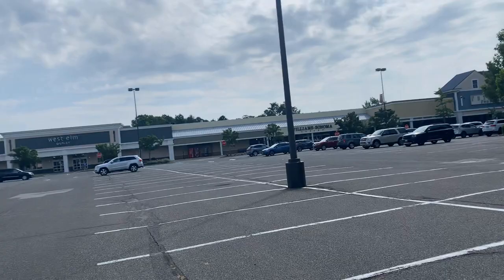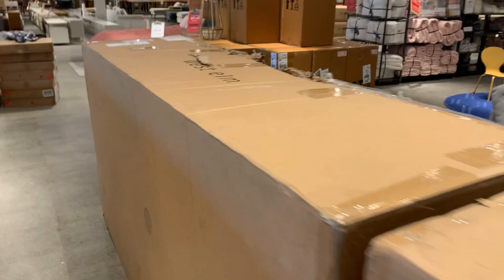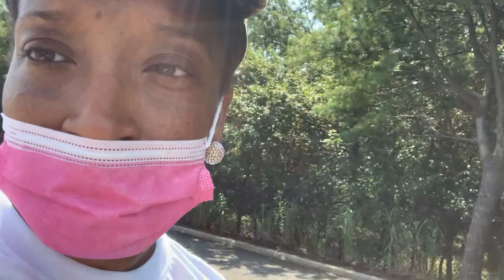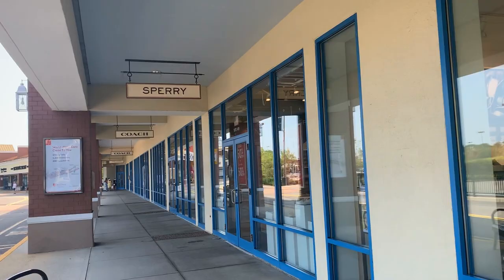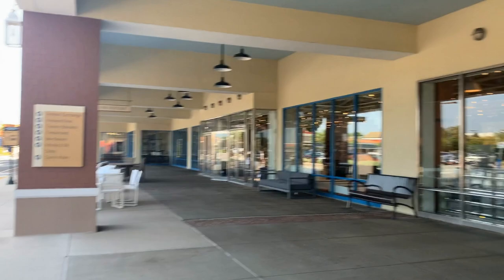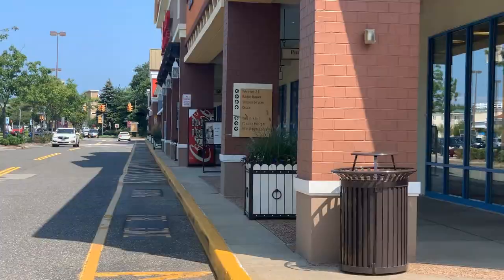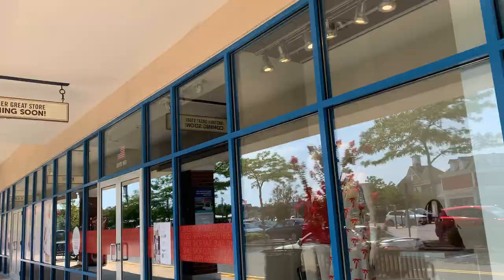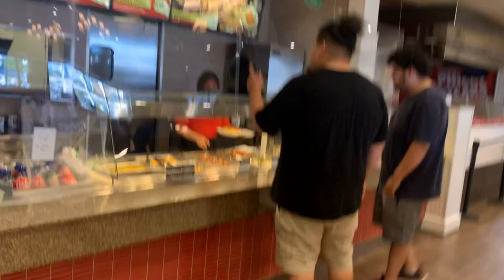Shop With me at Riverhead Tanger Outlet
I'm still on the couch hunt. Shop with me at Riverhead Tanger Outlet.